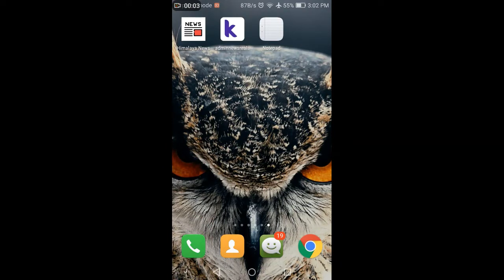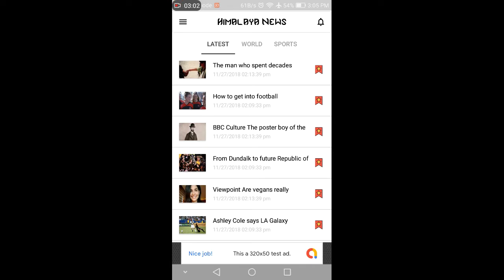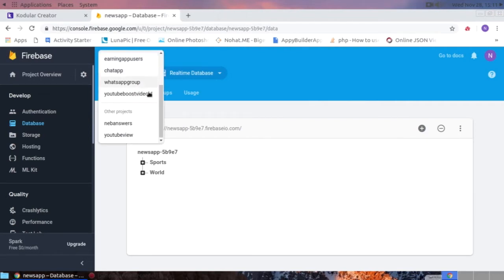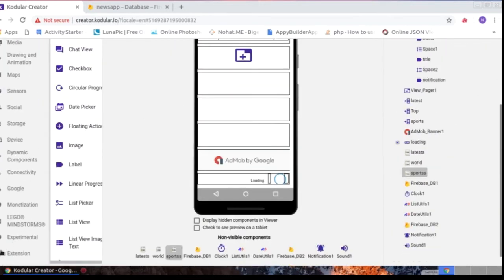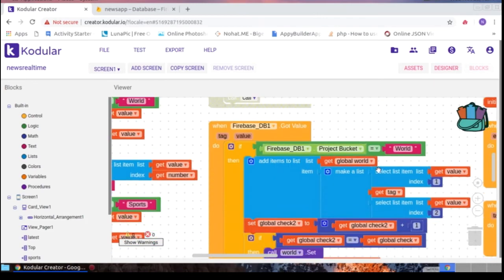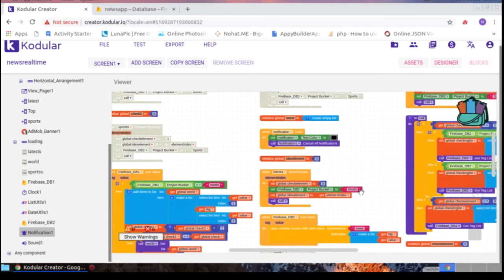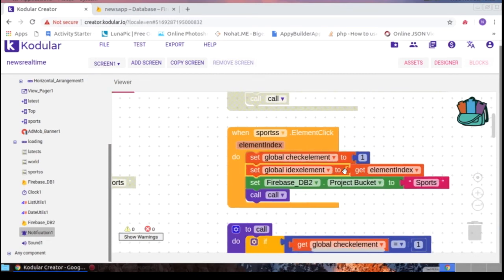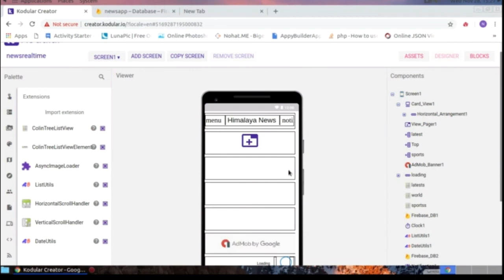Create a News Application using Kodular/Thunkable/Appybuilder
AIA Link is in Video Watch out Full Video For the Link !
Note : You should Use your own Firebase Credentials !

Peace !